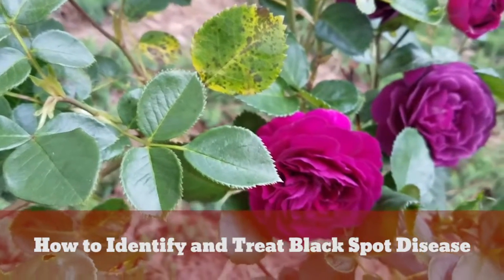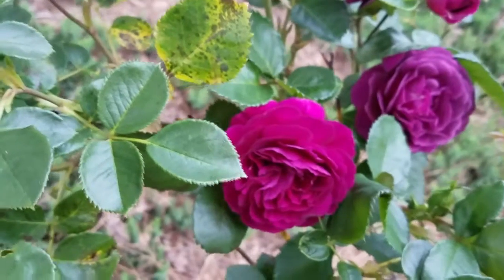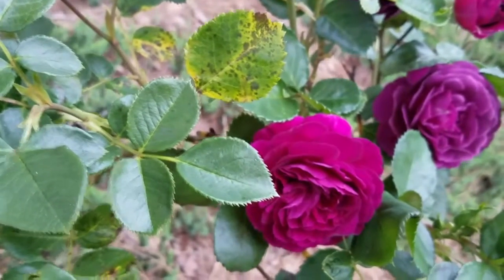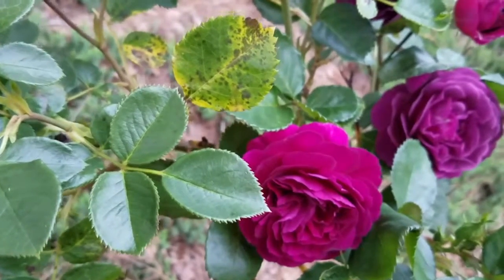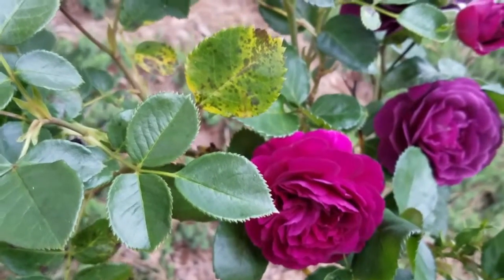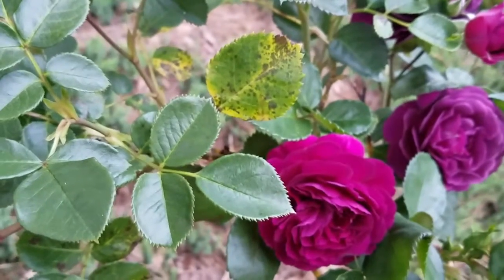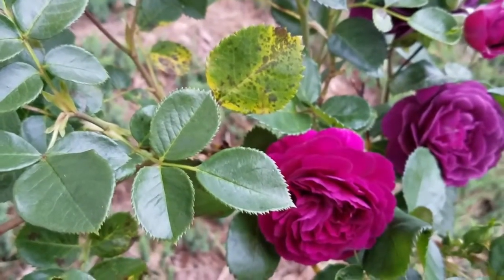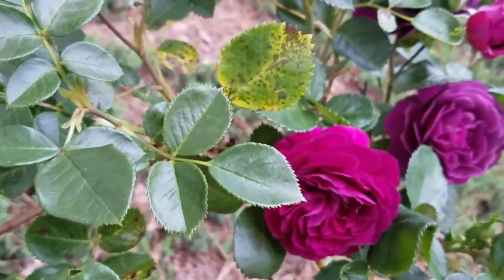How to Identify and Treat Black Spot Disease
Black spot is a fungal disease that affects roses. The fungus develops as black spots on the leaves, which eventually causes the leaves to turn yellow and drop off. Arbor-Nomics can treat the disease, but between treatments the customer must continue to prune the plant to remove any infected areas.

For the best in Atlanta lawn care, you can always depend on Arbor-Nomics for your treatments.

If this was helpful, please share on your favorite social media channel.

Arbor-Nomics Turf, Inc.
651 Langford Dr
Norcross, GA 30071